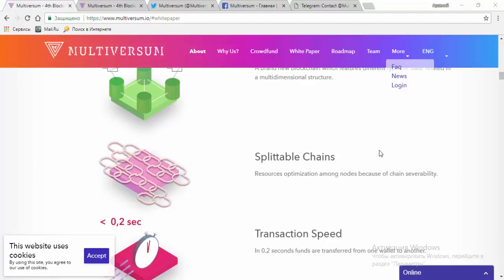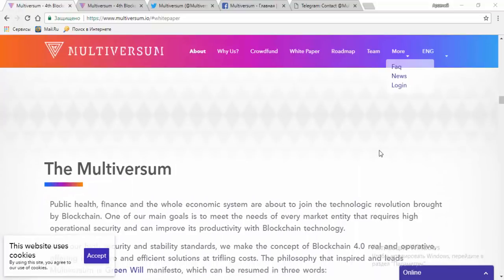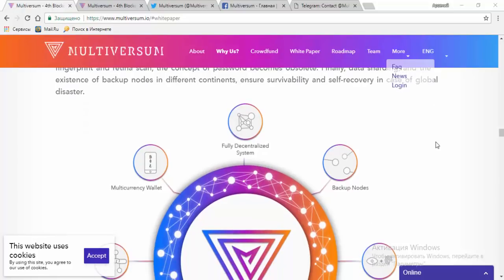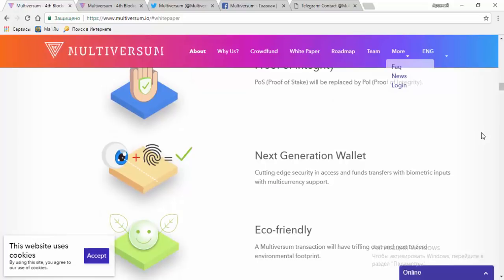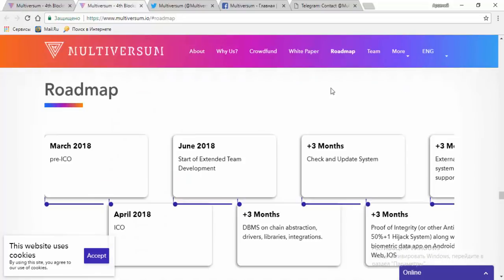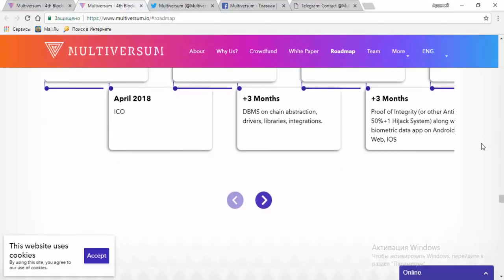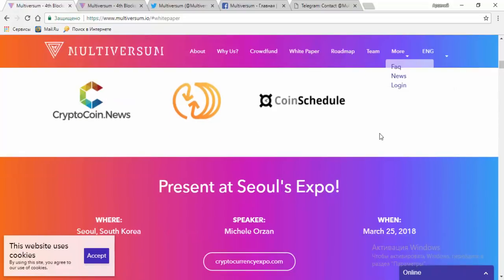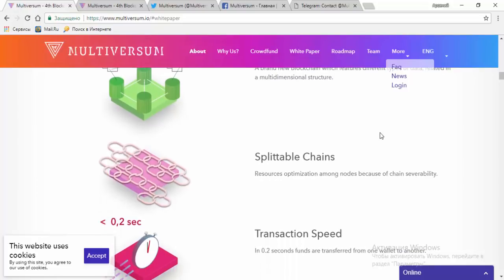ICO Multiversum / Review 2018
. Bitcointalk - notary